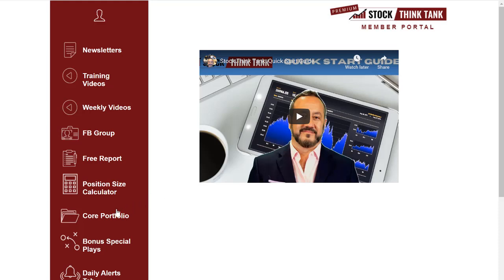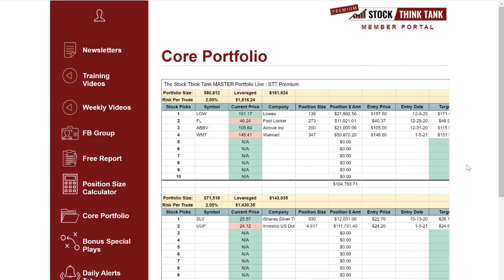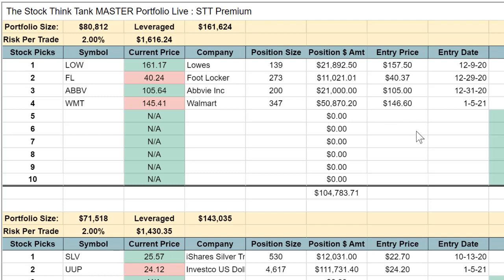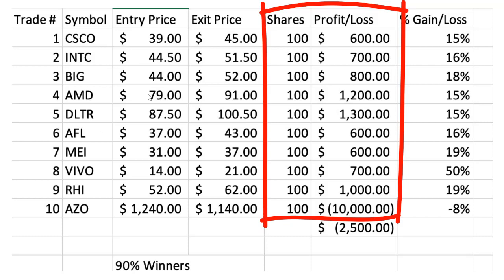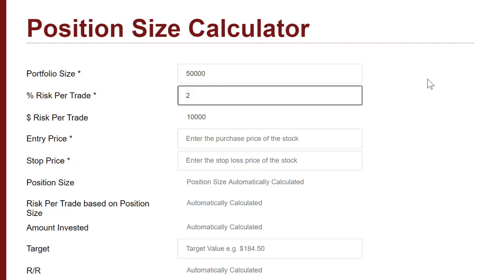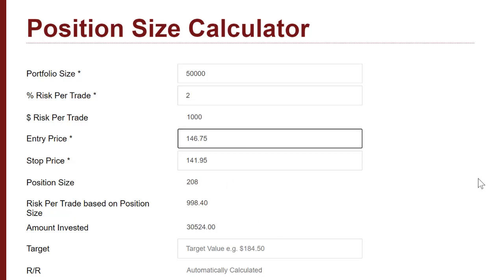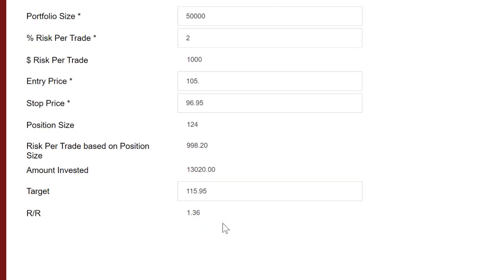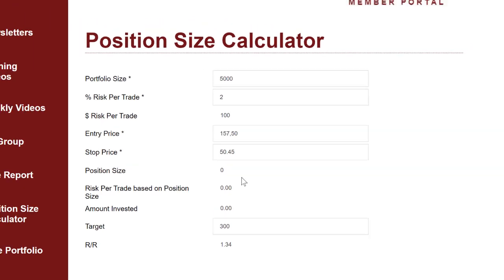How to Use The Stock Think Tank Position Sizing Calculator (Risk Calculator)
How to use the STT Position Sizing Calculator with our portfolio.